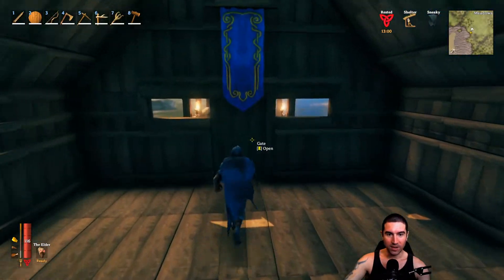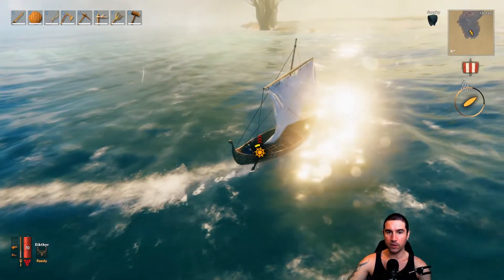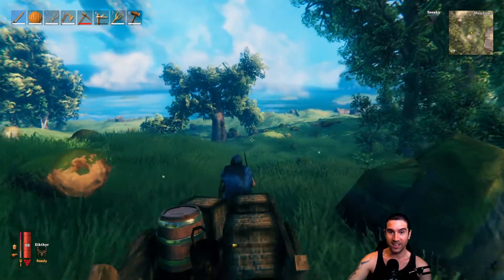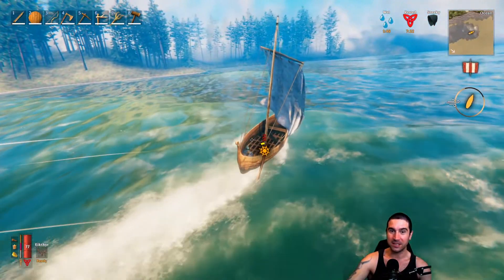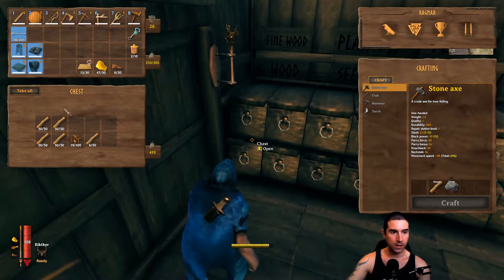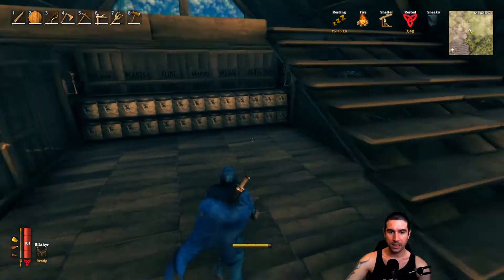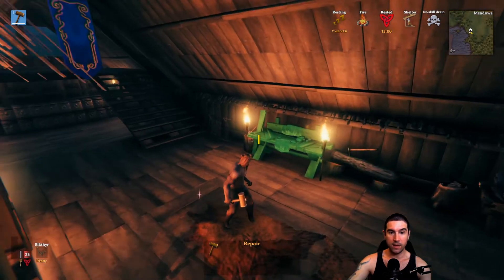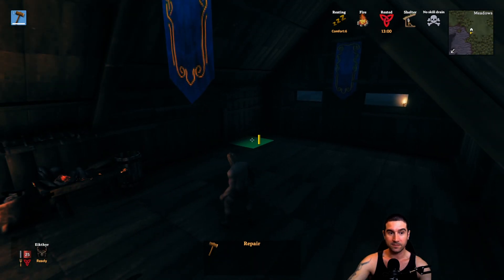VALHEIM | [Ep 7] Why You Should AVOID the Swamp Before You are 100% Ready! Tips and Full Gameplay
You don't have to... but it would REALLY help my channel if you hit LIKE 👍 & ⭐ SUBSCRIBE ⭐ And of course if you really, REALLY like my videos, click the 🔔 for notifications, so YouTube can tell you as soon as a new video is live! Thanks 😁